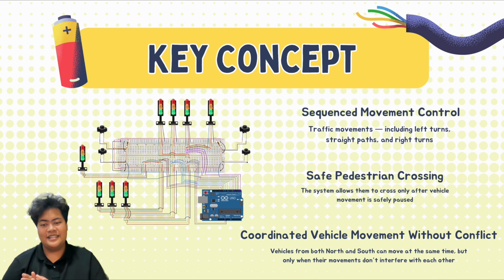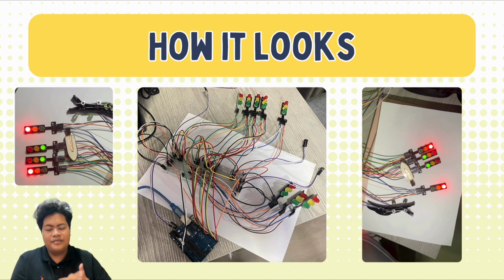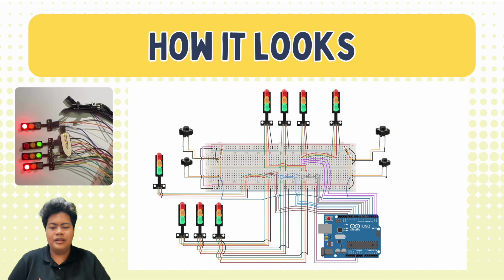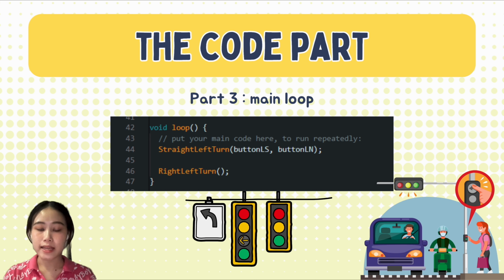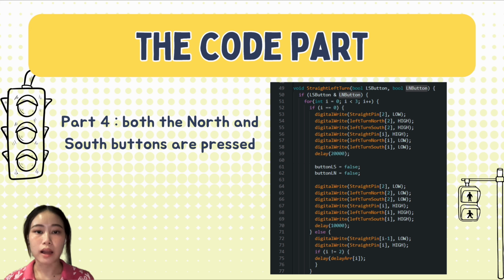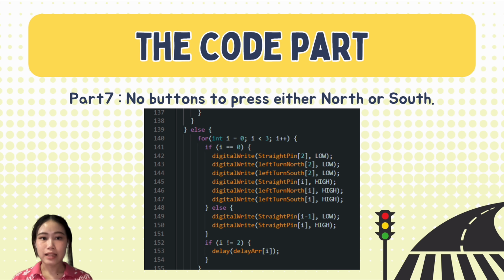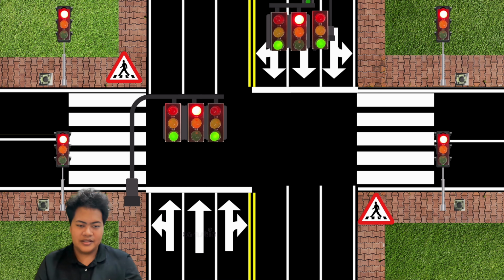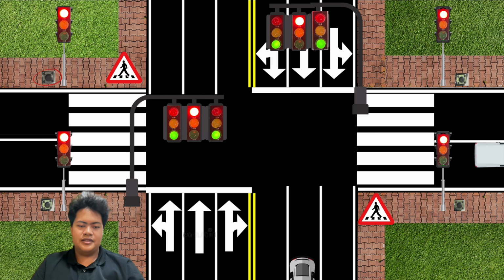CSS332 Mini Project: 2 way traffic light with pedestrian crossing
Welcome to my CSS332 traffic light mini project! In this video, I showcase a working model of a traffic light system designed to simulate real-world traffic control using Arduino.

🔧 Project Highlights:
-Simulates standard traffic light cycles(Red, Yellow, Green)
-Includes timing control and smooth transitions.
-Pedestrian crossing button.

Presented By:
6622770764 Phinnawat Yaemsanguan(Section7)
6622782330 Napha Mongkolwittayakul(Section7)